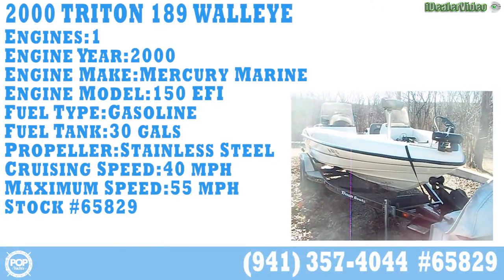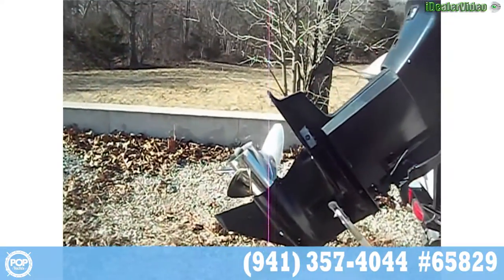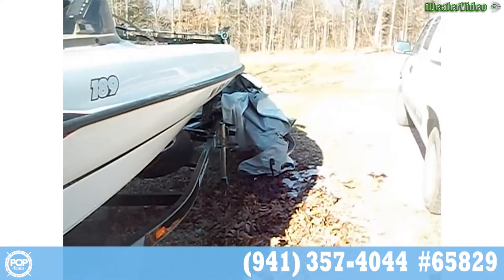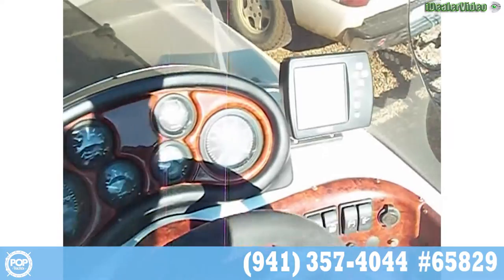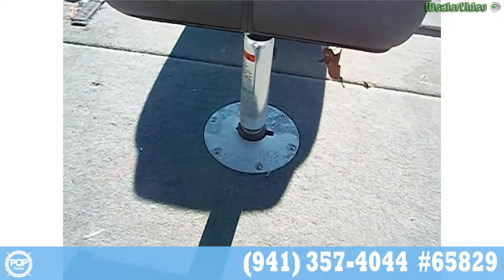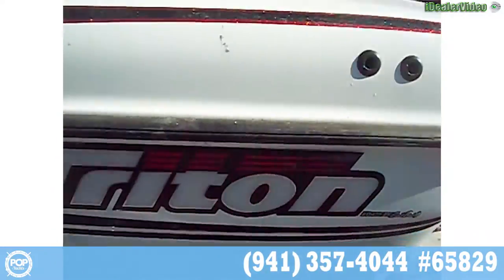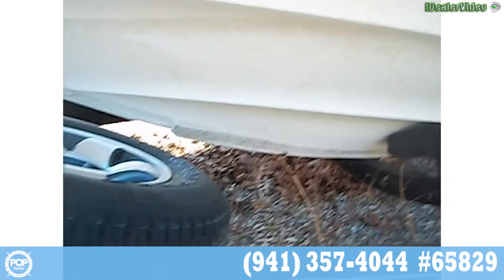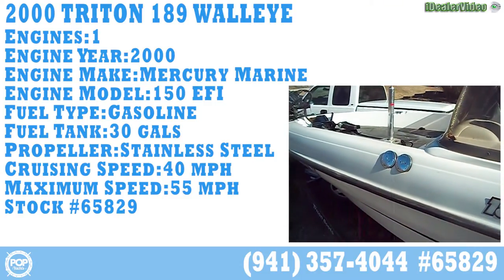[UNAVAILABLE] Used 2000 Triton 189 Walleye in Festus, Missouri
2004 Triton TR-196 DC in Inver Grove Heights, Minnesota - $30,000

2006 Triton TR 196 Limited Edition in Piney Flats, Tennessee - $31,200

2006 Triton 196 Tr in Lenoir City, Tennessee - $22,500

2005 Triton 196 Tr Limited Edition in Ocala, Florida - $20,000

2005 Triton 196 LE in Vass, North Carolina - $17,900

2006 Triton TR 186 in Holland, New York - $16,500